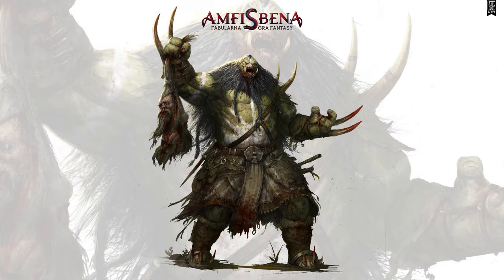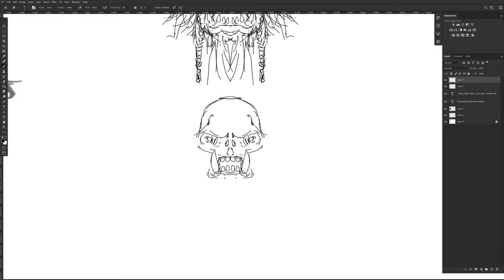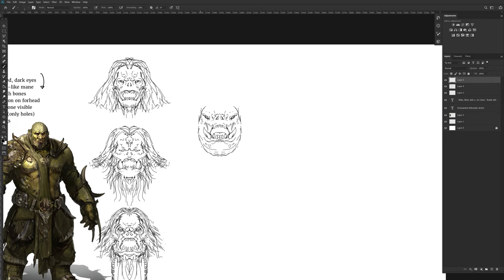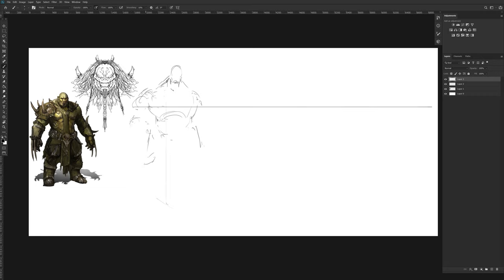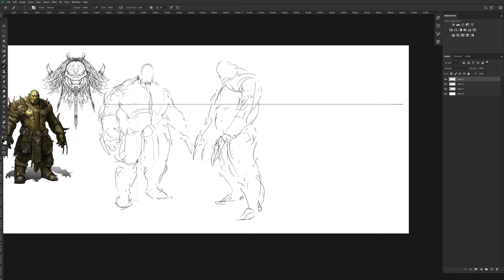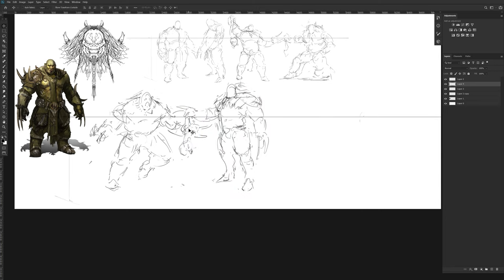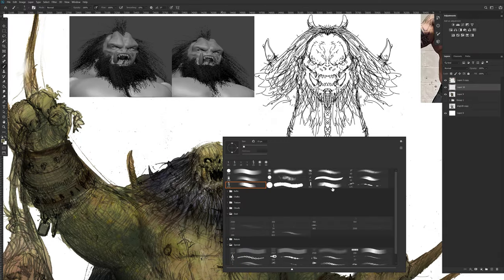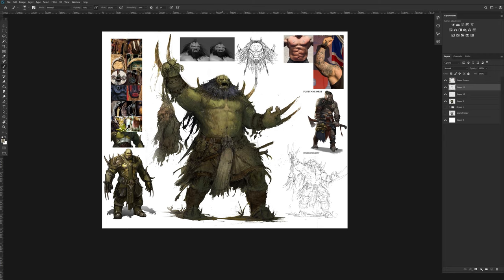EP 13 - How to paint an Orc Warrior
Hello!:D

Here I'll show you a process I went through to design some sort of an Steppe Orc Warrior for Amfisbena RPG, a project developed by a friend of mine :D
Basically it's a process video where I mumble about how I painted it, what for me was important etc. Still struggling with voice-overs, but slowly getting there, so bear with me xD

BEST ART BOOKS:
📕 Easy to understand basics of perspective
📘 More complex drawing techniques
📗 Everything about rendering
📙 All you need to know about colors
📔 And how to draw from imagination

MY EQUIPMENT:
🎧 Marshall Major III
📝 Wacom Intuos M (I have an older model they don't sell anymore)
📸 Logitech HD Pro Webcam C920